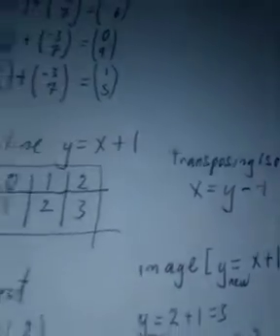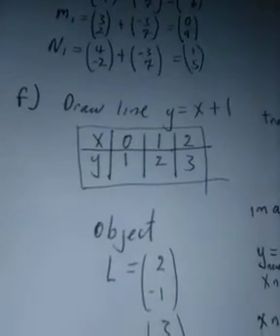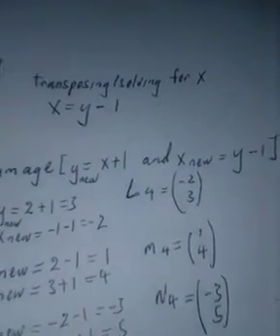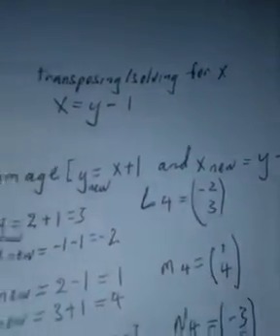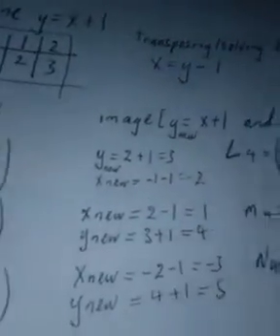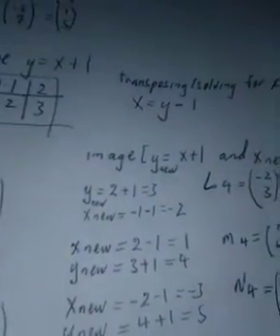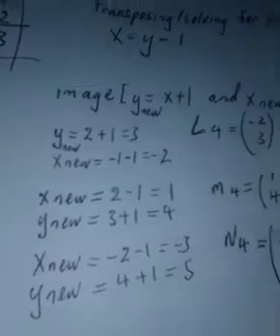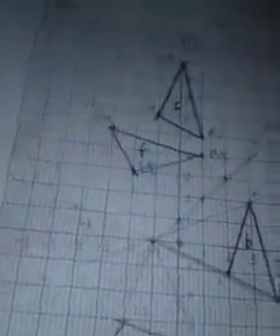paper 3 transformation